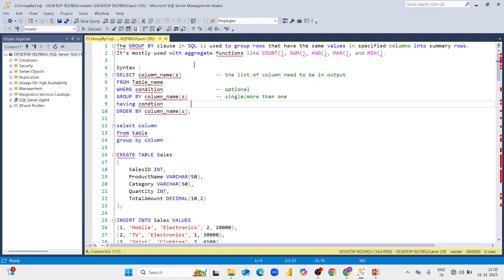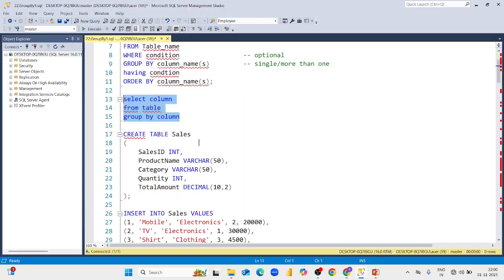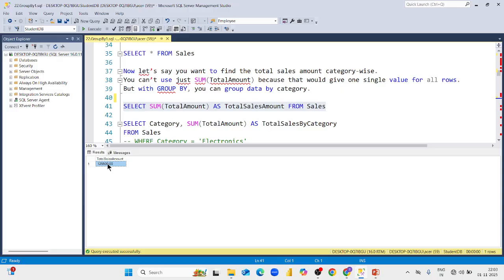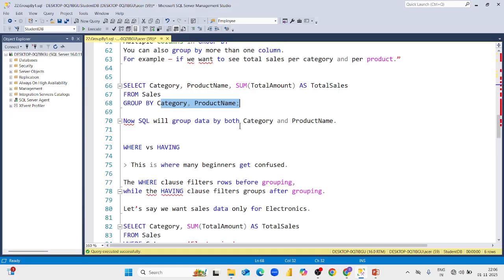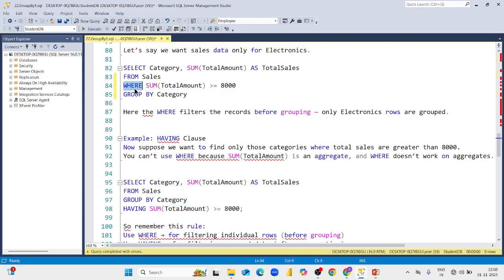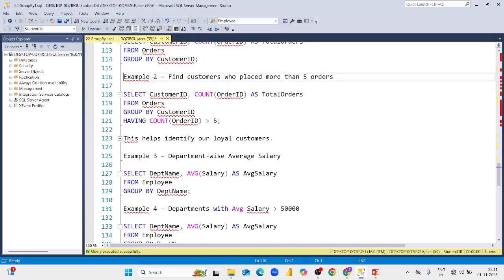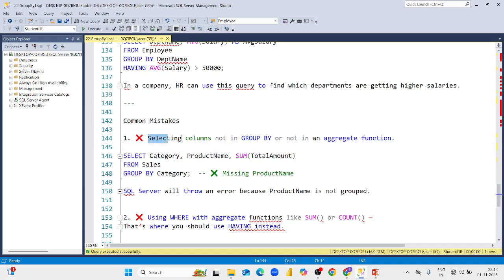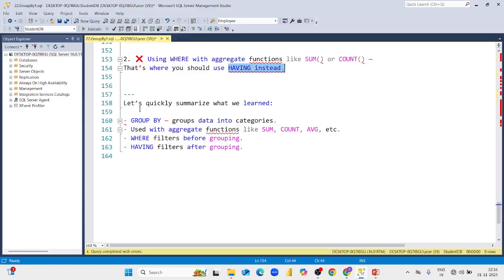22 GROUP BY Clause in SQL Server | SQL Tutorial for Beginners | Learn SQL Step by Step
Welcome to SQL Edge!
In this video, you’ll learn everything about the GROUP BY clause in SQL Server — one of the most powerful tools for data aggregation and reporting.

We’ll cover:
✅ What is GROUP BY clause
✅ How GROUP BY works with aggregate functions (SUM, COUNT, AVG, MIN, MAX)
✅ Difference between WHERE and HAVING clauses
✅ Practical SQL examples with real data

By the end of this video, you’ll be confident using GROUP BY in your SQL queries.